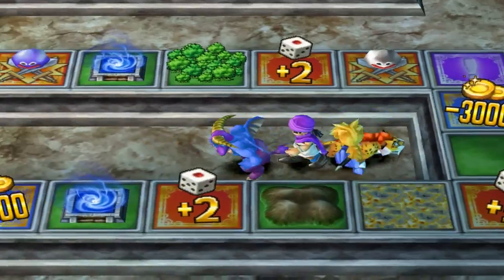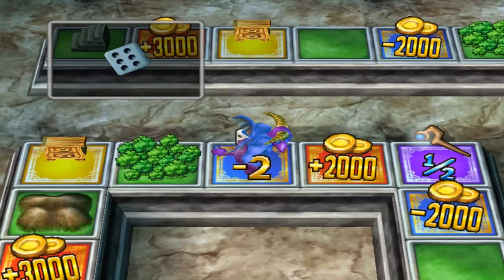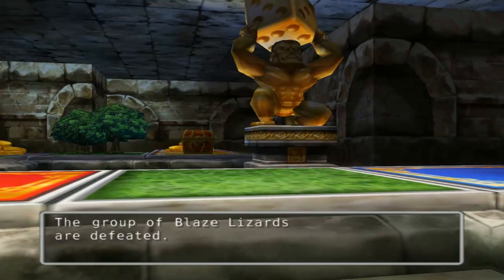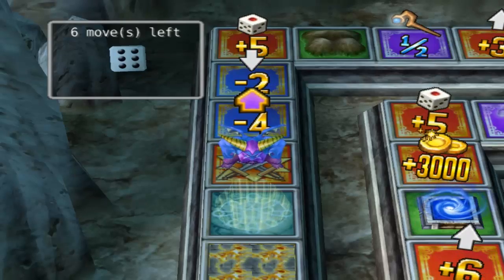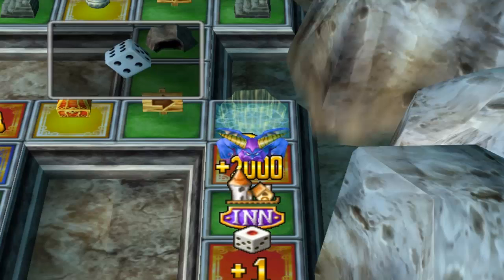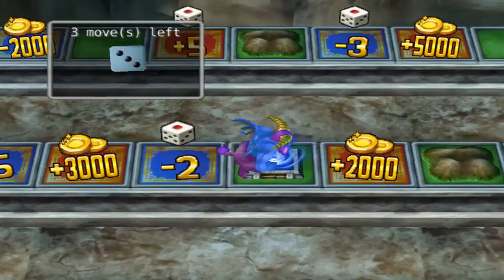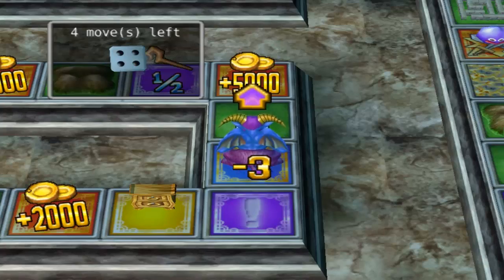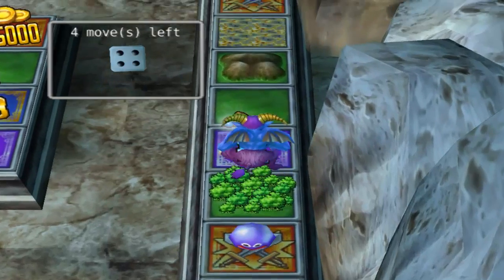Let's Play Dragon Quest V (PS2) - Bonus - (Part 6)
In this episode we screw around with the final unlocked Parcheesi Board in the game.